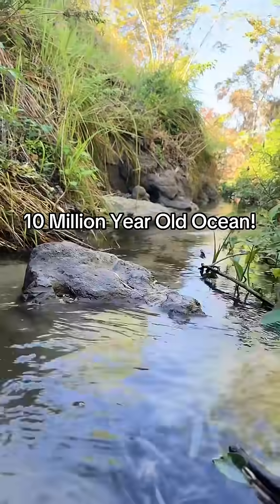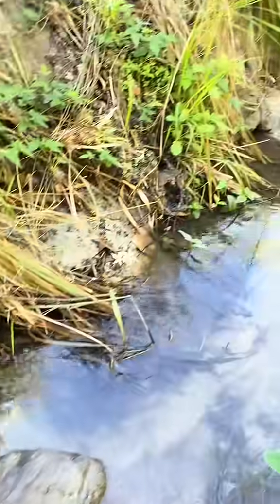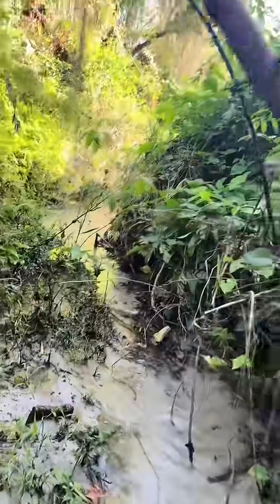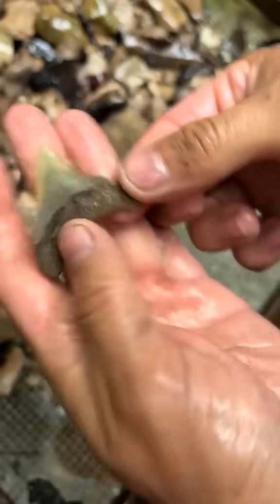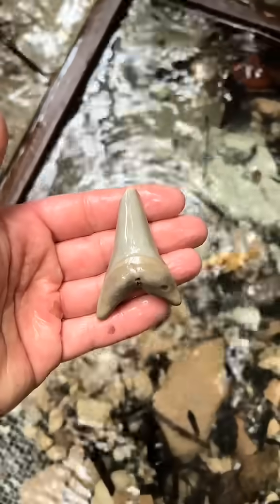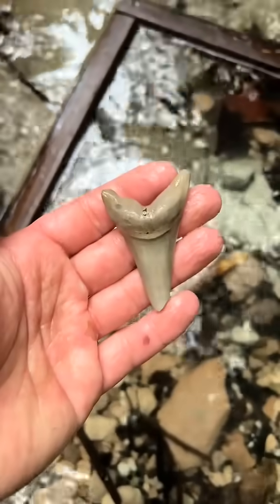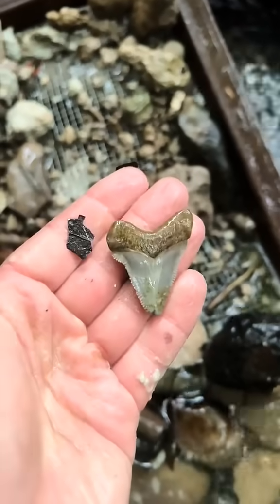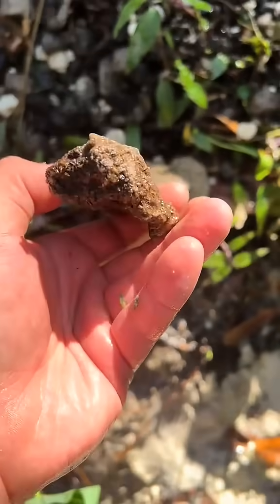10 Million year old Ocean!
10 Million year old Ocean!